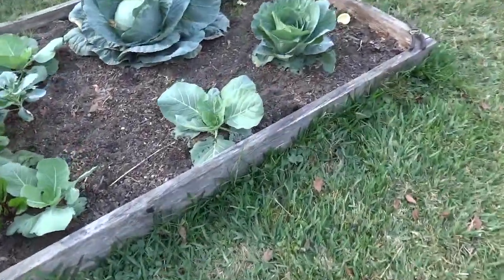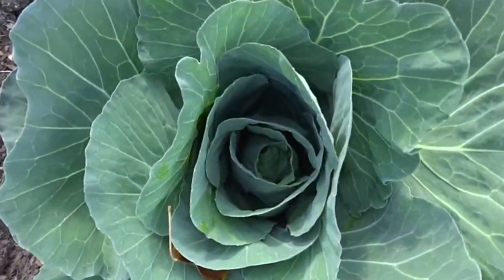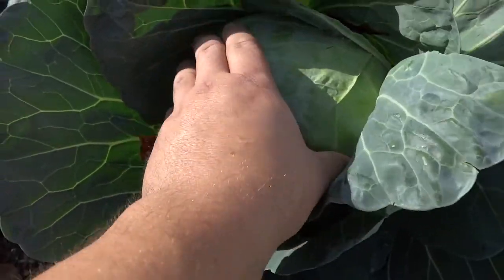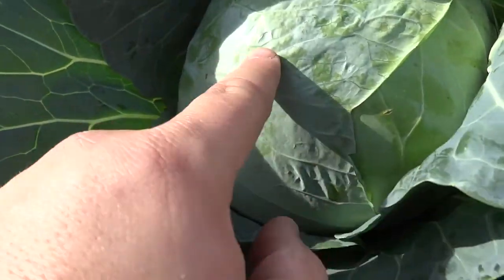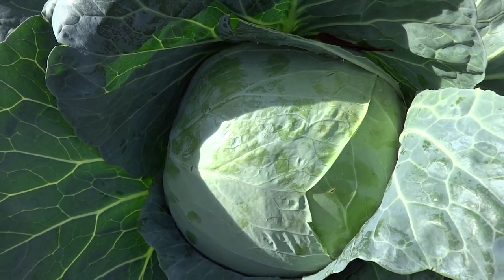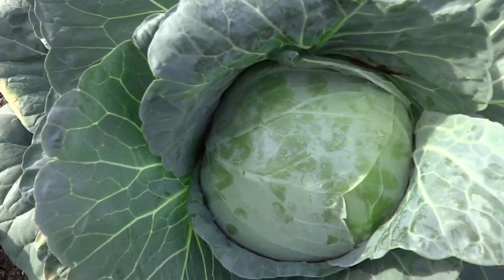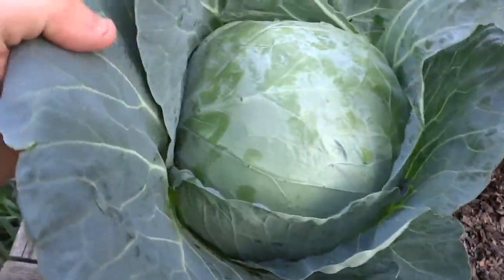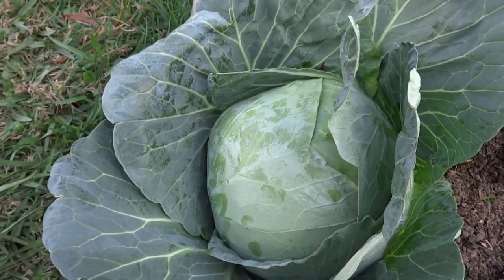When to harvest cabbage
Grow Me Something Mister! shares tips on what to look for when harvesting cabbage.  Look for tight outer leaves and even split ones. The head is ready to harvest.